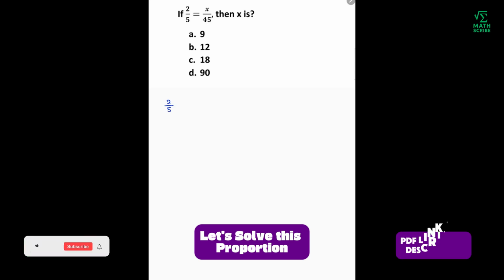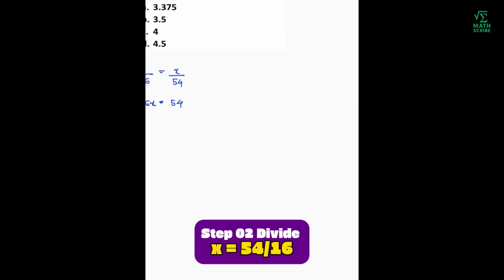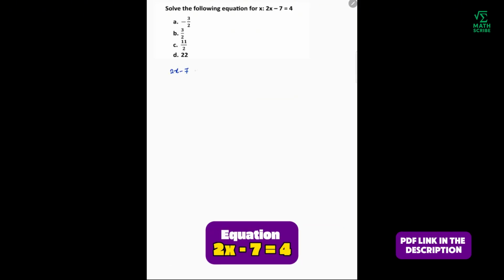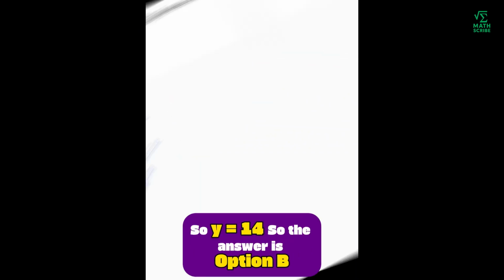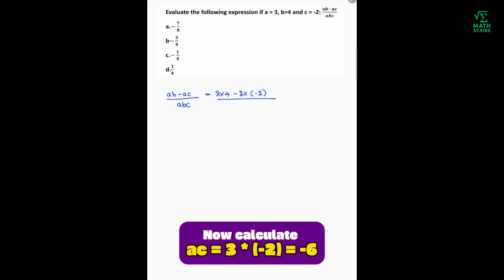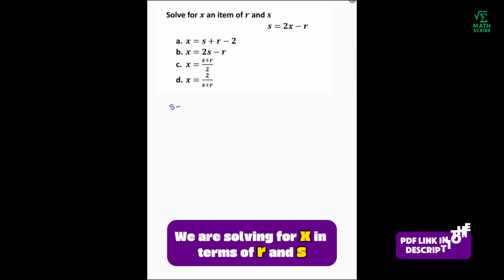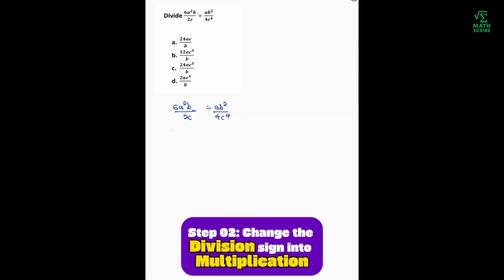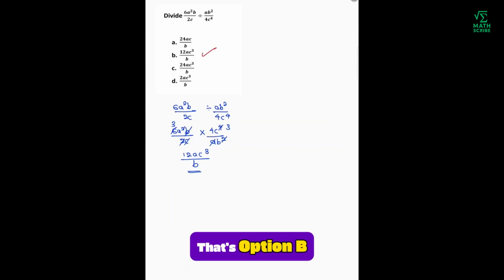SAT Algebra Marathon | Part 04 | 10 Step-by-Step Practice Questions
FAST-TRACK VIDEO WARNING: This marathon is a combined mega-edit of my SAT Math Hacks: Algebra Playlist! Because this is a high-speed, fast-track compilation, the pacing is quick. For the best learning experience, we highly recommend pausing the video on each problem, trying it yourself, and then playing to check the step-by-step answer!

​In this video, we are bringing together our top short-form hacks to give you a complete, uninterrupted breakdown of core algebraic concepts.

Today, we are mastering quadratic expressions, grouping, and factoring trinomials—essential skills you need to ace the exam.

00:00 - Problem 01
00:22 - Problem 02
00:41 - Problem 03
01:00 - Problem 04
01:15 - Problem 05
01:37 - Problem 06
01:56 - Problem 07
02:31 - Problem 08
02:51 - Problem 09